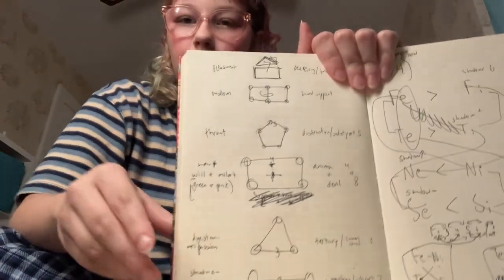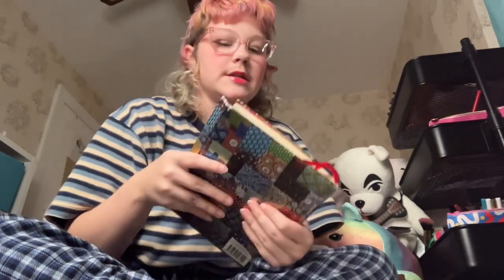ASMR 🍓dude explains MBTI to You at 2AM (pt . 1) 🫐 /for overthinkers/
This video is exactly what the description says. Think I’m personality testing you in this one without the questions. I had trouble remembering to do my makeup at first so more of that is towards the end !

heyyyyy guys I’m back. Less sick physically but the big deal is mental.